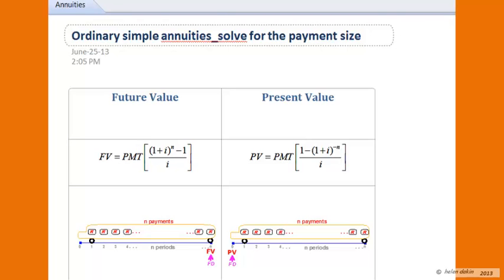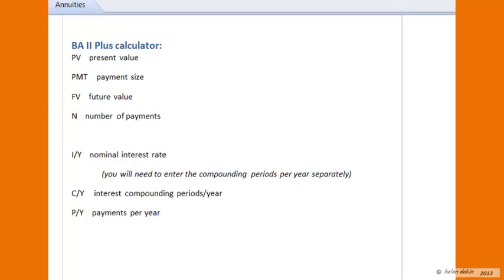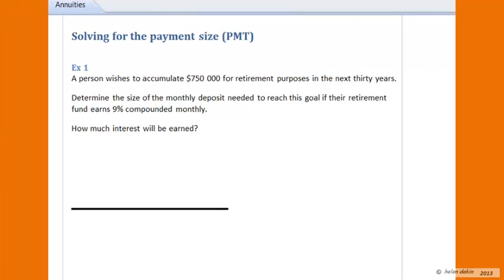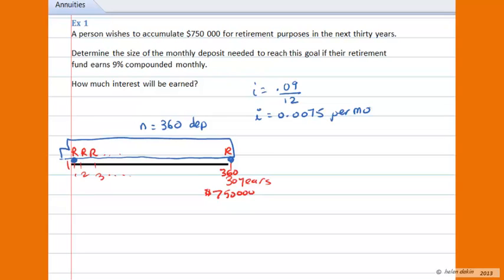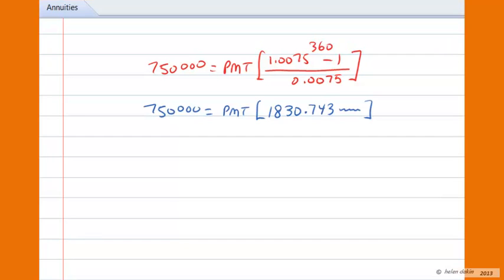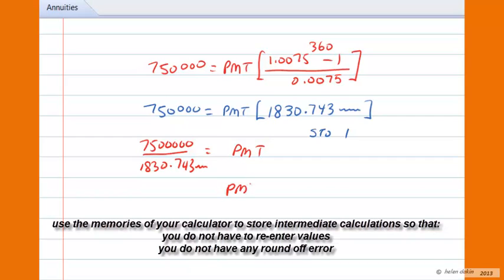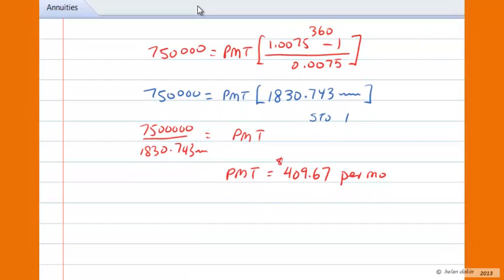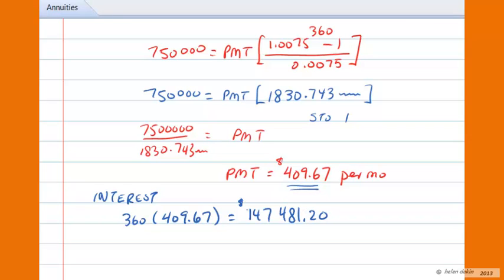ordinary annuities - Payment Size Ex1